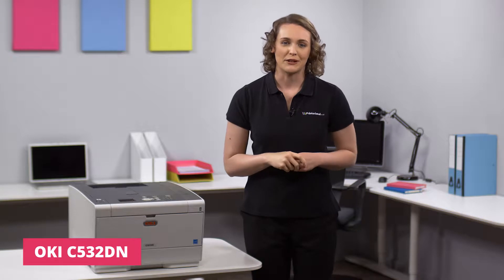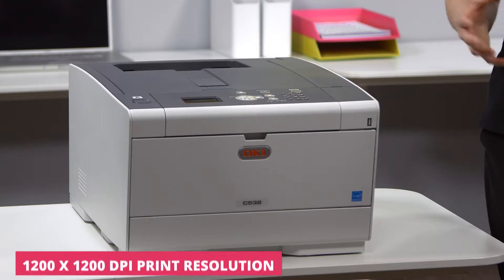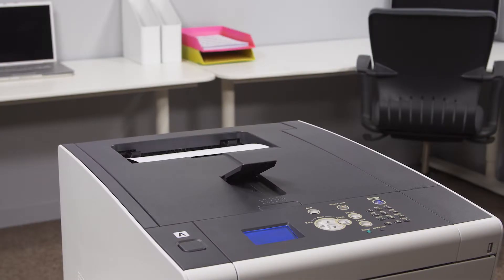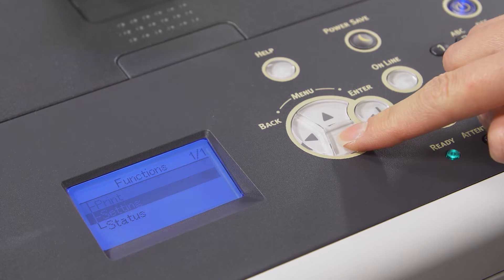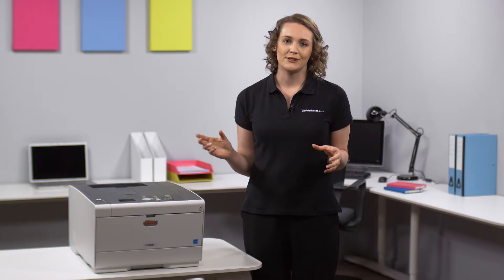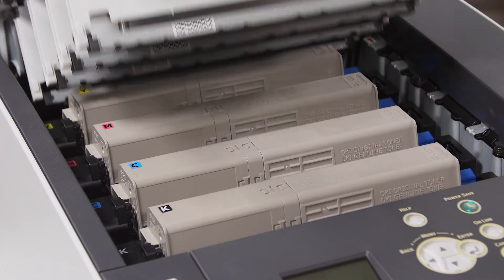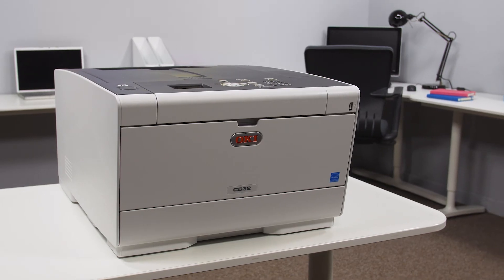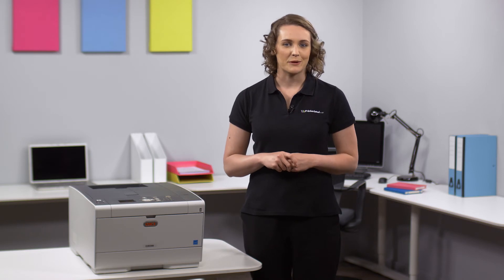OKI C532DN A4 Colour LED Laser Printer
Save energy and consumables the smart way with the OKI C532dn colour printer. Suitable for small workgroups and the home office, this fully featured printer delivers high-definition colour quality when used with genuine OKI microfine toner.

• LED technology means fewer moving parts
• Up to 30ppm Colour & mono Print
• USB & Network
• Google Cloud Print & Apple Air Print compatible
• Ships with 2000-page colour toners
• 1GB RAM
• Automatic Double-Sided Printing
• Flexible media handling for A6 to 1320mm banners
• Monochrome LCD Display
• 1200 x 1200 dpi Print resolution
• 250 Sheet Input tray
• Windows & Mac Compatible
• Wireless Option Available
• 1200 x 1200 dpi Print resolution